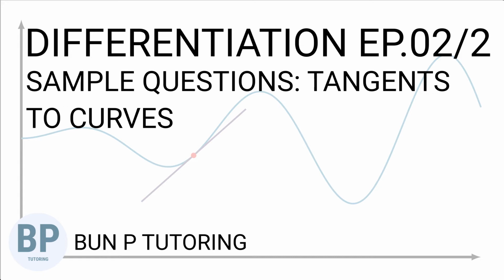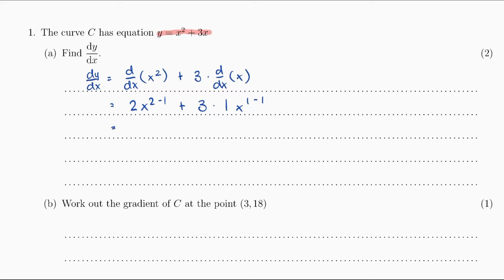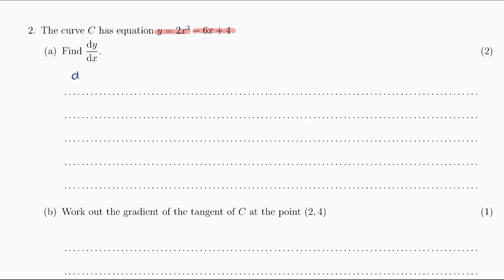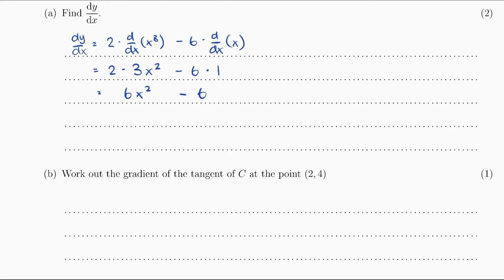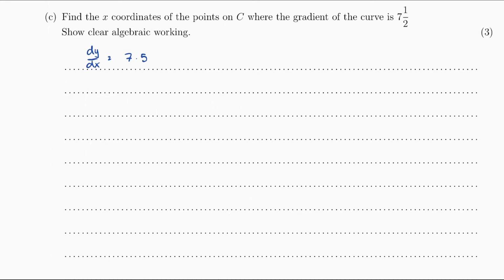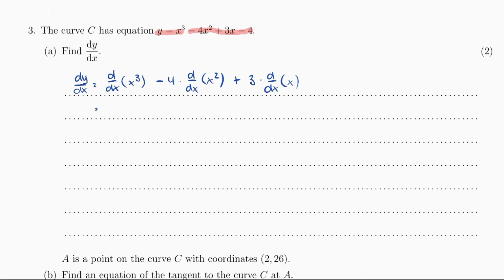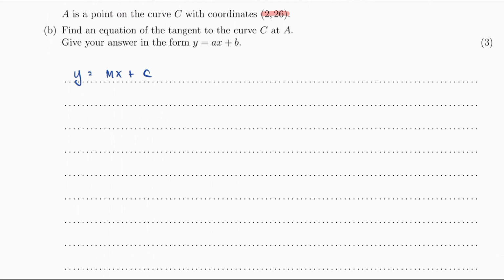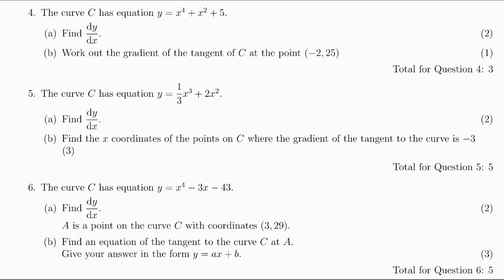IGCSE Maths Differentiation: Tangents to Curves - Sample Questions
In this video, we will be working through past papers questions.
Question 1 is about finding the gradient of the curve at a specific point.
Question 2 is about finding the points such that the gradient of the curve at that point is equal to a specific value.
Question 3 is about finding the equation of the tangent to the curve at a specific point.

Answers to questions at the end of the video
4a. 4x^3 + 2x
4b. -36
5a. x^2 + 4x
5b. x = -1, -3
6a. 4x^3 - 3
6b. y = 105x - 286